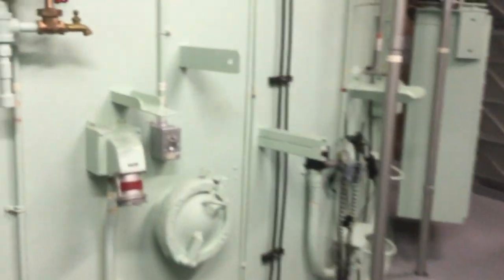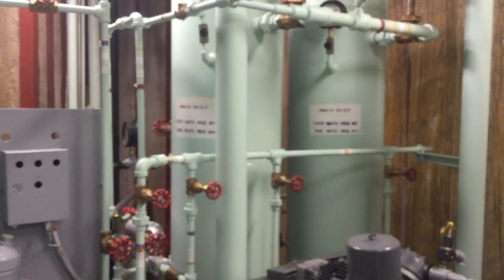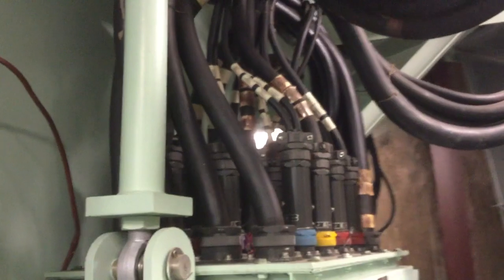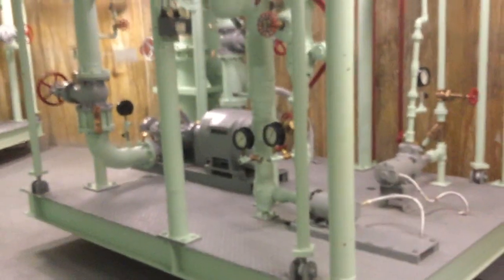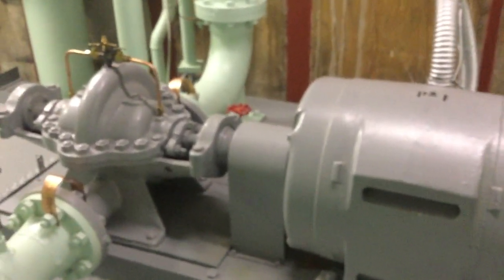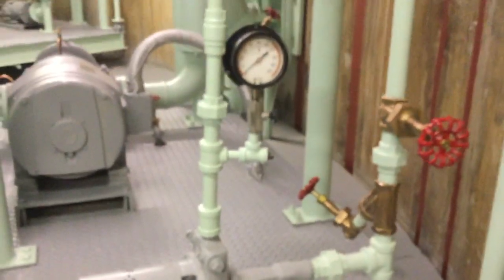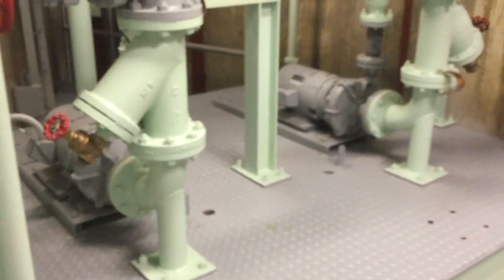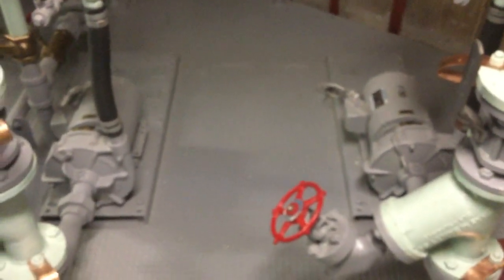Titan Missile Museum: Level 7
Take a tour of Level 7 of the launch silo at the Titan Missile Museum.